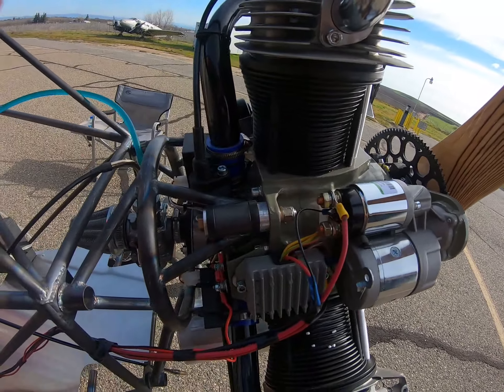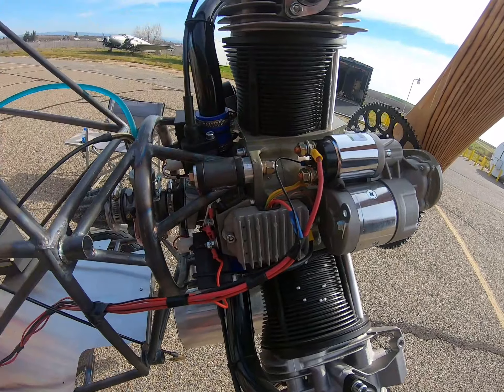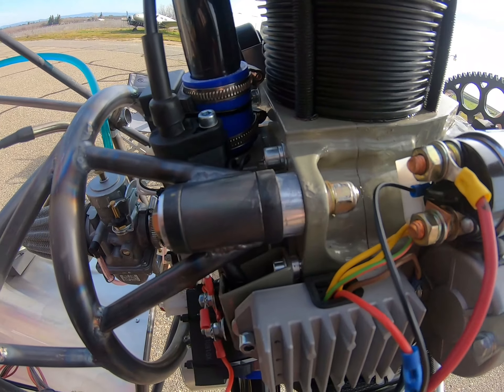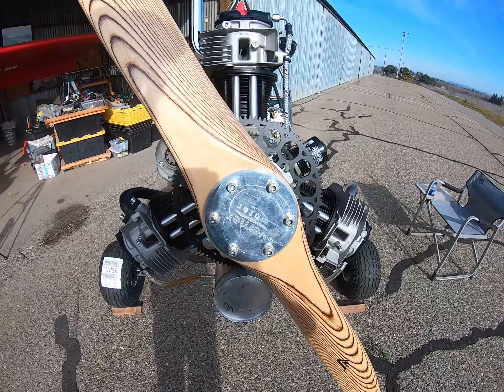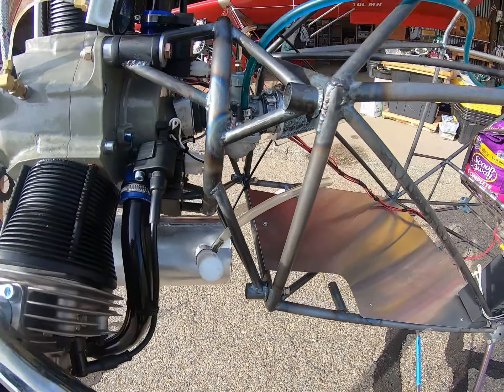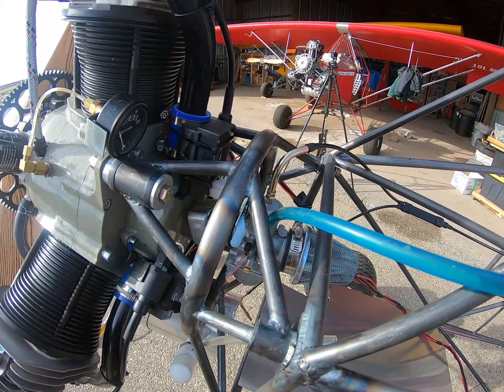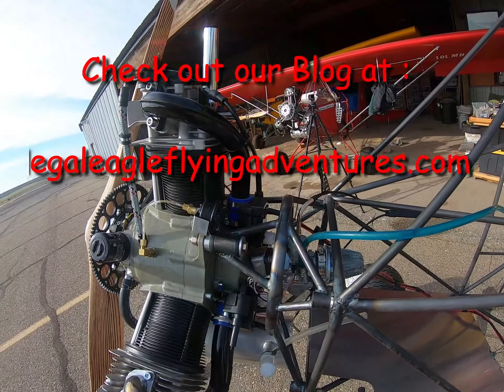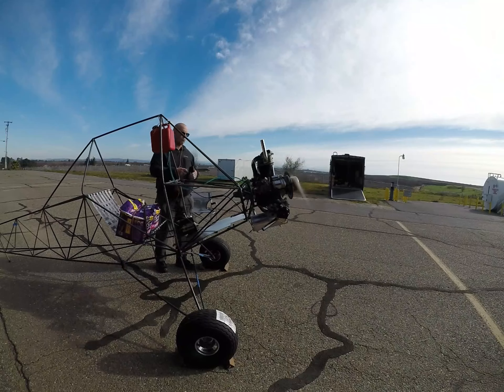Engine mount testing Verner 3V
Testing new engine mount concept for the Verner 3V. This is similar to the mount they use on the Verner 5V.